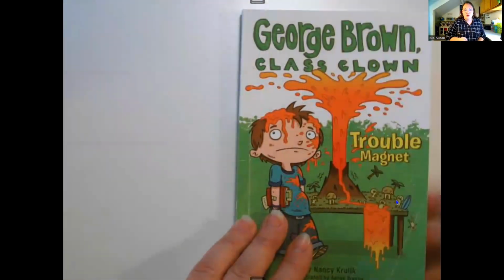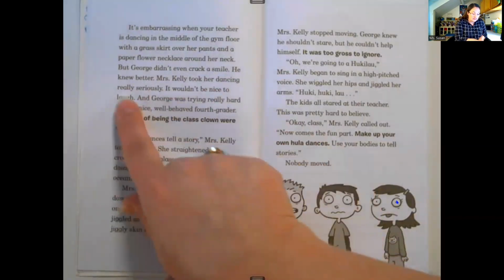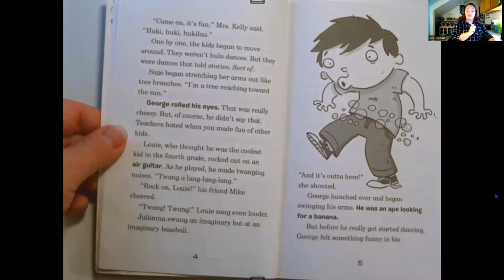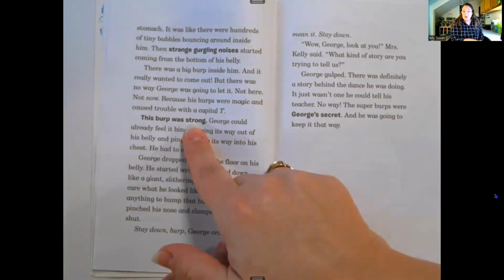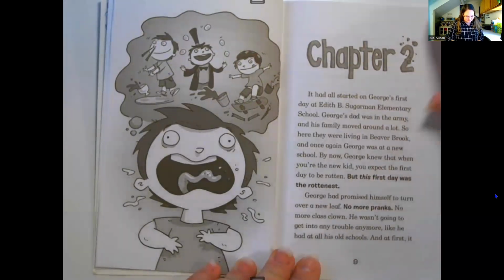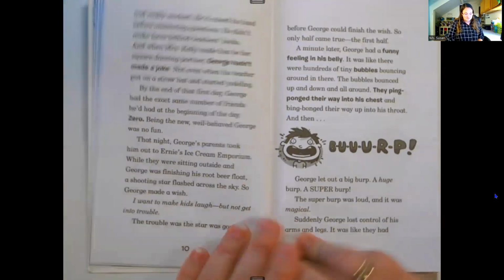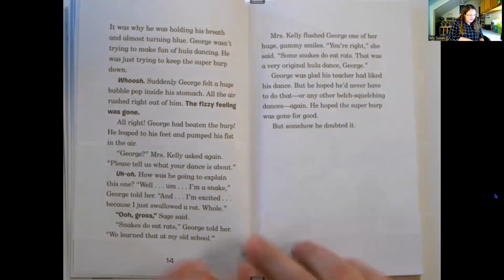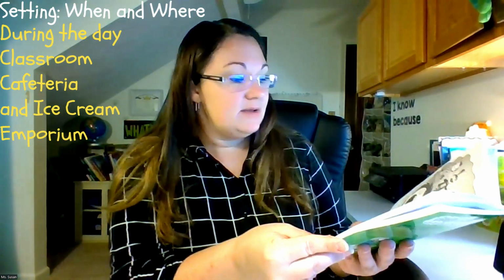George Brown, Class Clown: Trouble Magnet Chapters 1 and 2 (Story Elements)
Join us for chapters 1 and 2 of George Brown, Class Clown: Trouble Magnet and learn about 5 basic story elements: characters, setting, plot, conflict, and theme.

Want to hear other read aloud books, but can't find them?